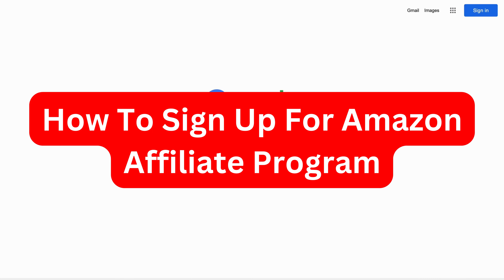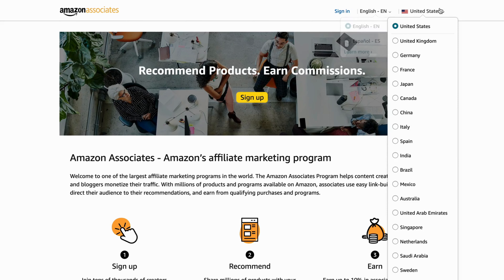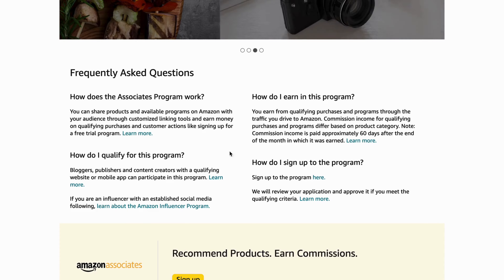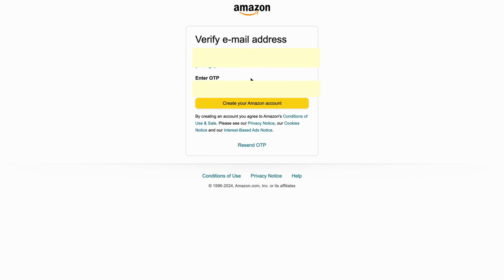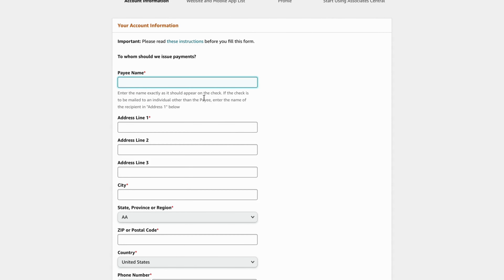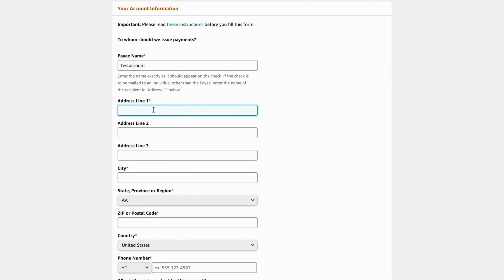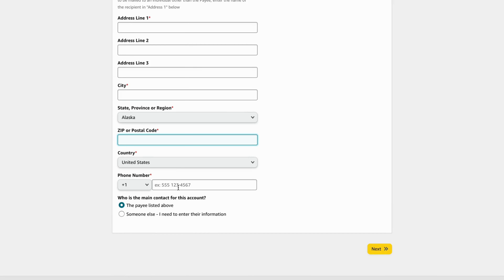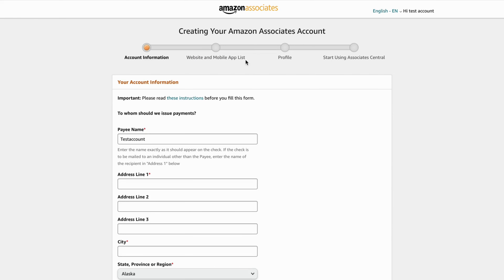How To Sign Up For Amazon Affiliate Program (Associates) - Full Guide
If you want to be able to sign up for the Amazon Affiliate Program, then this video will be a perfect guide for you!